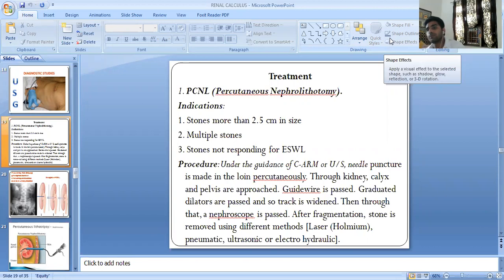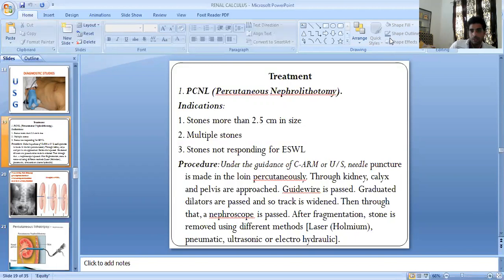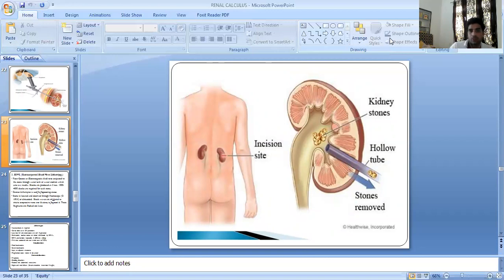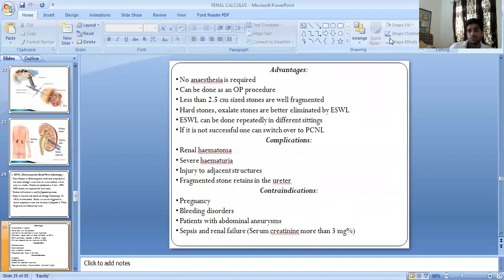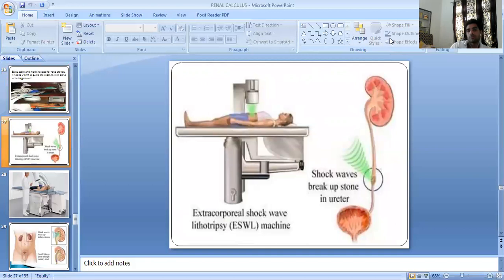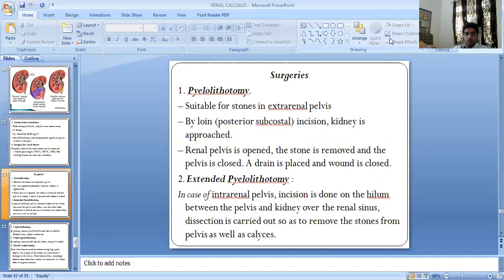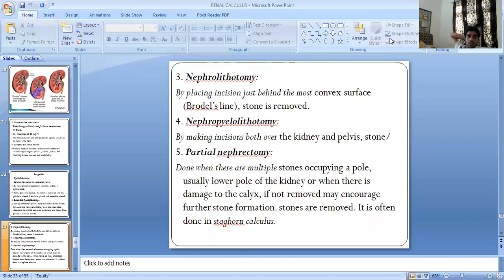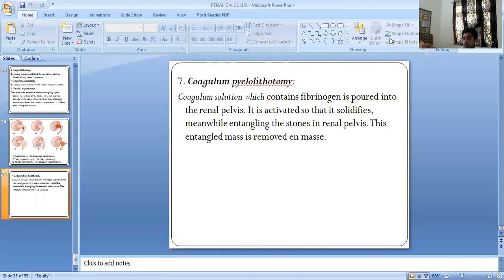JAYOTI VIDYAPEETH - RENAL CALCULUS PART - 3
FACULTY OF AYURVEDIC SCIENCE FACULTY
NAME- JV'n DR. NARENDRA SINGH SHEKHAWAT
DEPT OF SHALYA TANTRA
TOPIC NAME – RENAL CALCULUS PART - 3